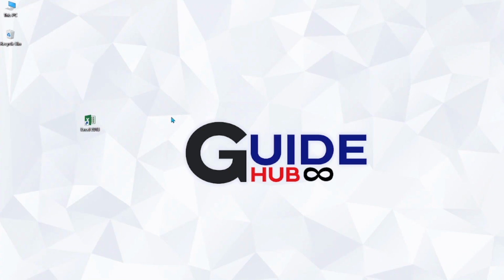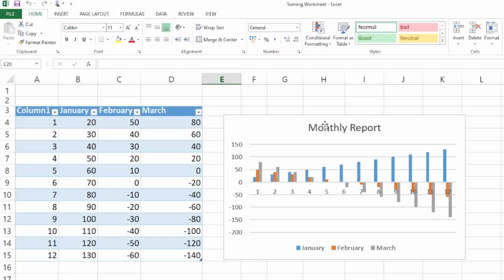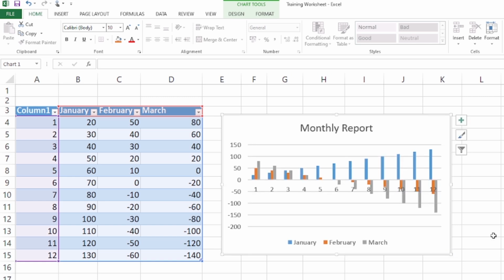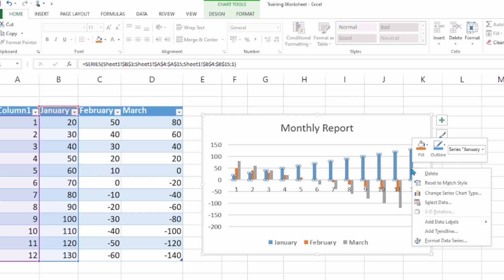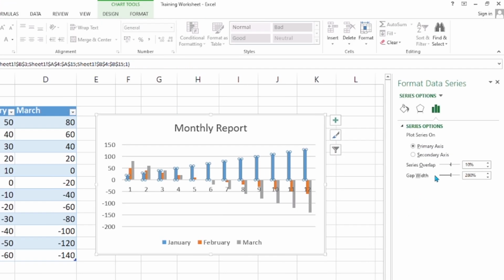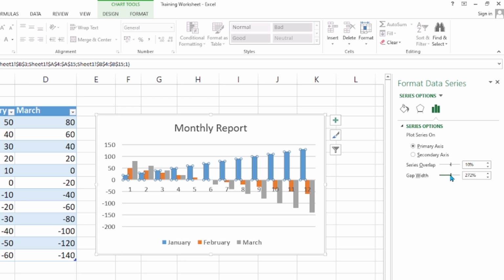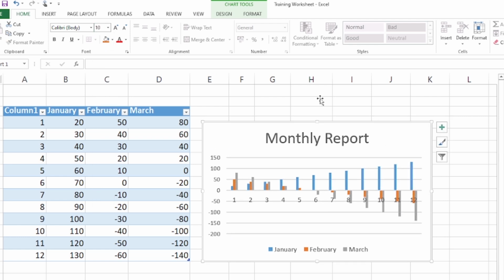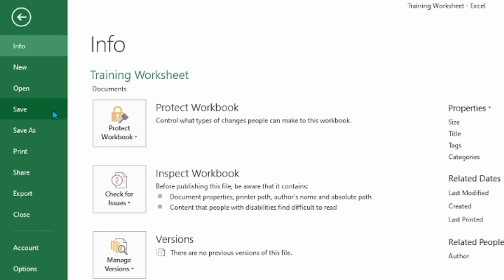How To Make Bar Chart Longer in Excel (𝟮𝟬𝟮𝟲) | 100% WORKS | NO Yapping, To The Point! | FAST & EASY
No Copyright Vlog Music for Videos

Without Yapping, Here's How To Make Bar Chart Longer in Excel. First Open Microsoft Excel on your computer or laptop and wait until the Excel start screen fully appears before continuing to the next action. Open the workbook that contains your bar chart so you can edit the correct file. Make sure the worksheet with the chart is visible on your screen. Click on the bar chart to select it, and confirm the chart border appears with resize handles around the edges. Click and drag the corner handle outward to increase the overall chart size, making the chart area larger. Release the mouse to apply the new chart dimensions and review the updated size. Next, click on one of the bars inside the chart to select the data series. Right-click on the selected bar to open the context menu. Choose Format Data Series from the menu to access detailed formatting options. Look for the Series Options section in the formatting panel that appears. Find the Gap Width setting, which controls the spacing between bars. Reduce the Gap Width percentage to make the bars thicker and visually longer. Press Enter after adjusting the value to confirm the change. Observe that the bars now appear longer or wider within the chart area. Adjust the Gap Width again if needed until the bars reach your preferred thickness. Adjust the chart size again if necessary by dragging the chart borders to improve proportions. Modify the font size of the chart title, axis labels, or legend for better readability. Align the chart properly within the worksheet so it looks balanced and organized. Scroll to check visual balance and ensure the chart fits well with surrounding data. Make final refinements to spacing and layout to enhance clarity and presentation quality. Carefully review the overall appearance to confirm that the bars look longer and clearer. Save your Excel file after finishing the bar chart adjustment to keep all formatting changes applied. Congratulation, In this video you just learn everything about How To Make Bar Chart Longer in Excel, so this video is really perfect for people who are interested and looking for a topic related to : how to make bar chart longer in excel, make bar chart longer excel, how to making bar chart longer in excel, making bar chart longer excel, how to make bar chart longer in microsoft excel, make bar chart longer microsoft excel, how to making bar chart longer in microsoft excel, making bar chart longer microsoft excel, how to make bar chart longer in ms excel, make bar chart longer ms excel, how to making bar chart longer in ms excel, making bar chart longer ms excel

Guide Hub